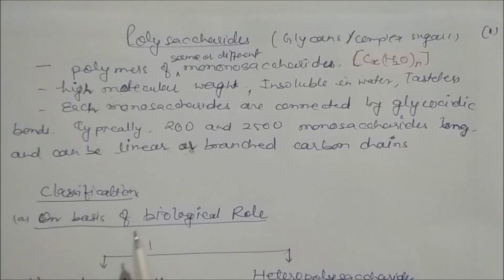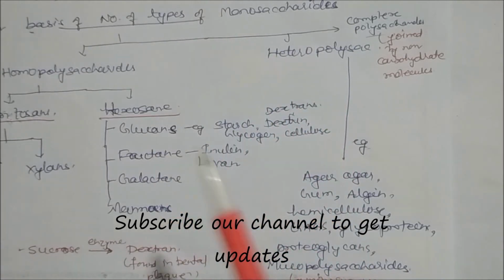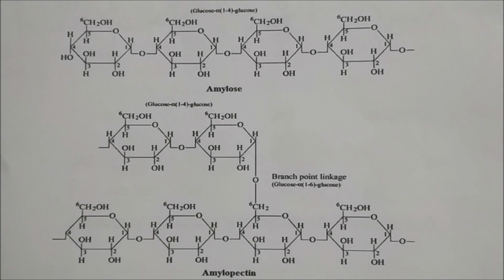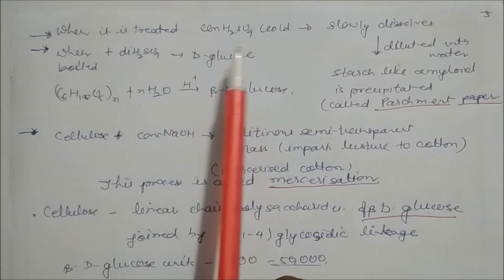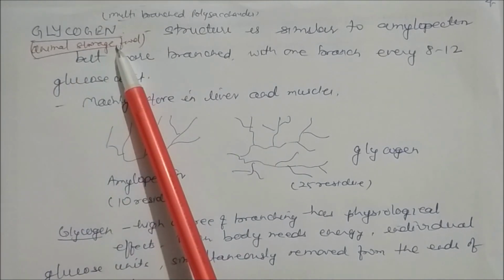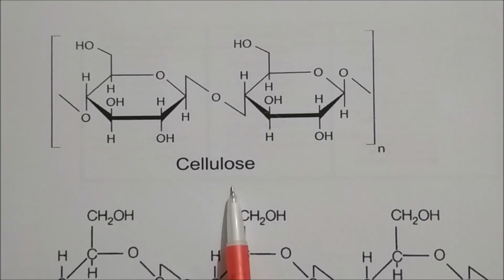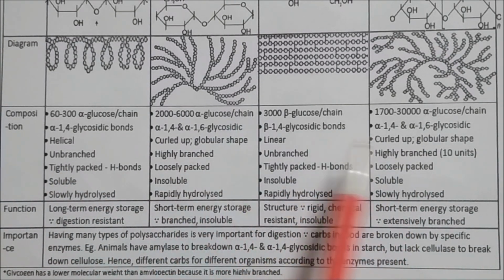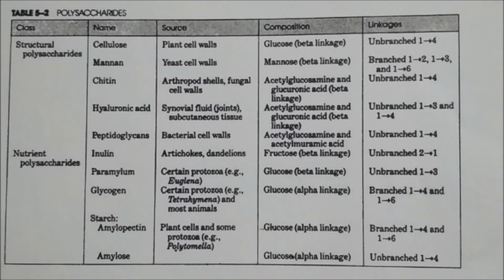Starch,cellulose and Glycogen : LN CLASS XII Biomolecules CHEMISTRY